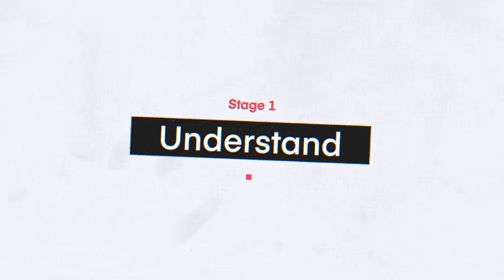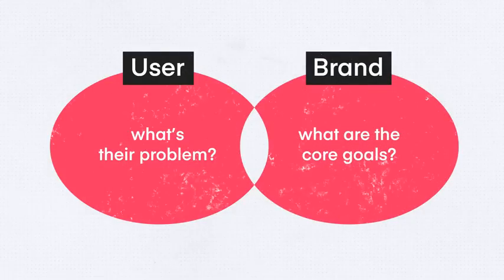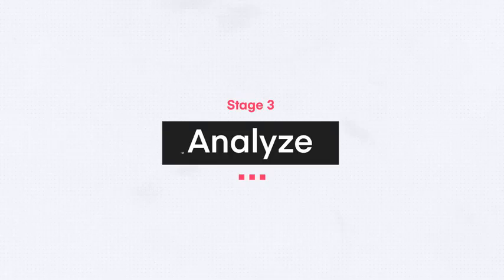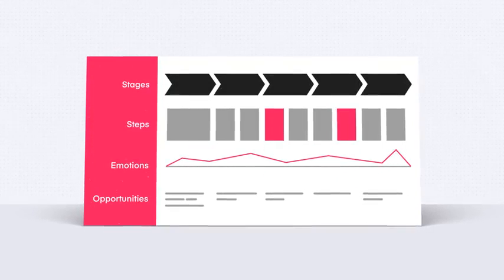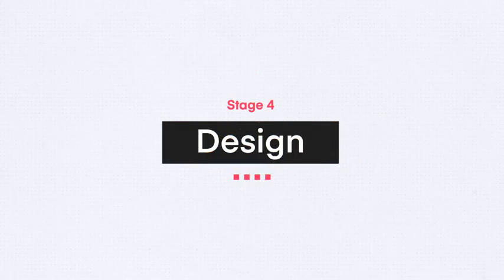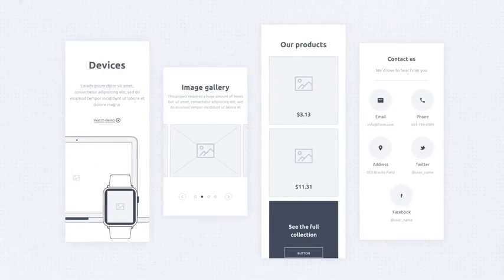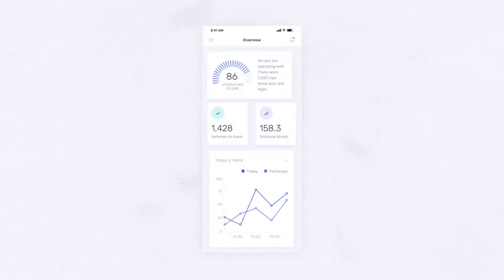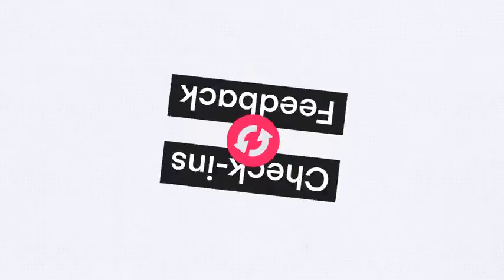ux design شرح